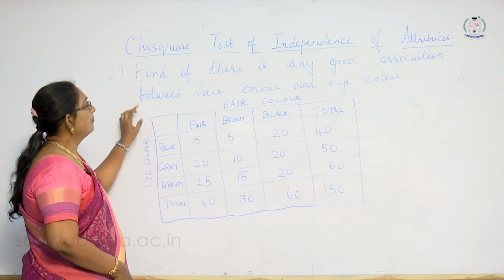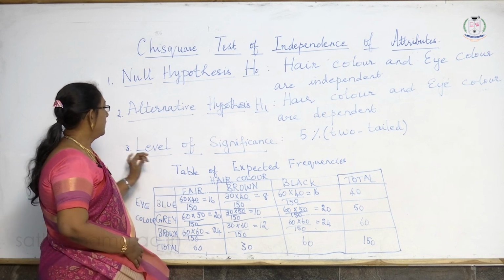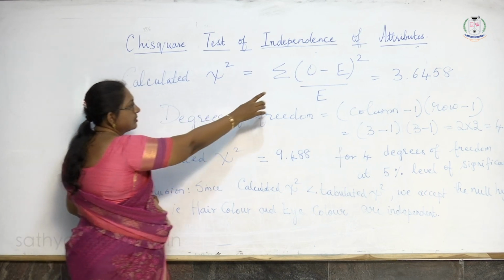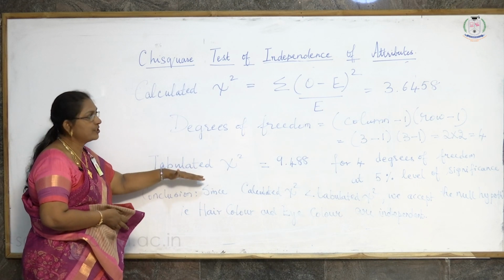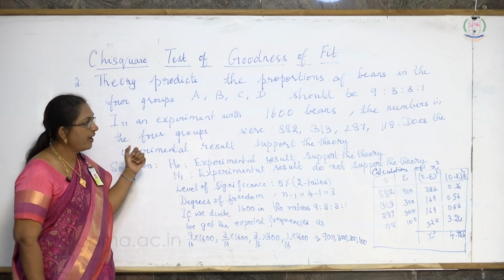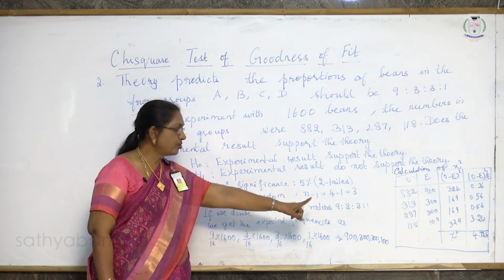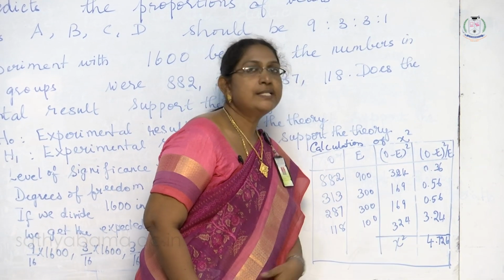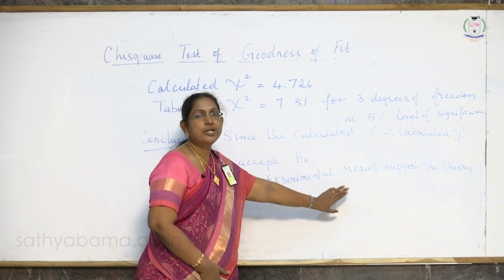Chisquare Tests By Dr E PRIYADARSHINI